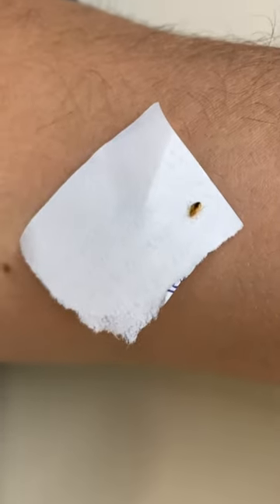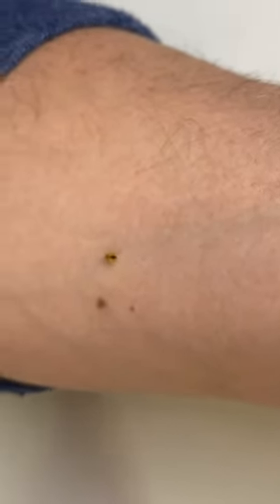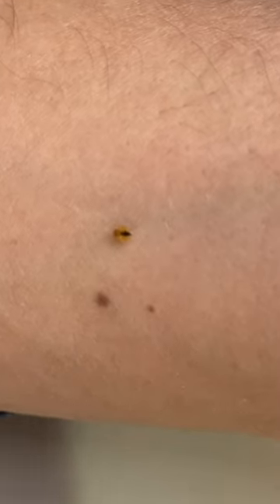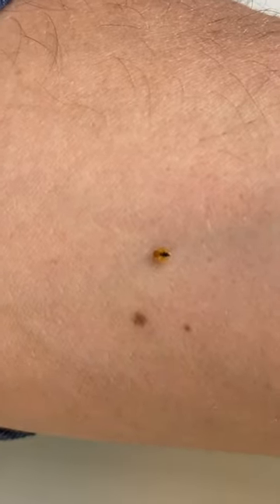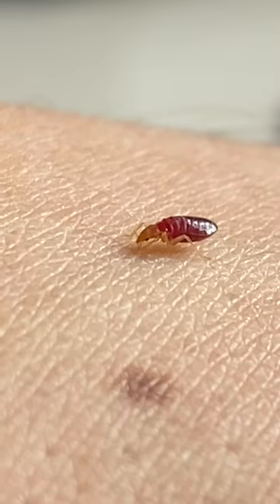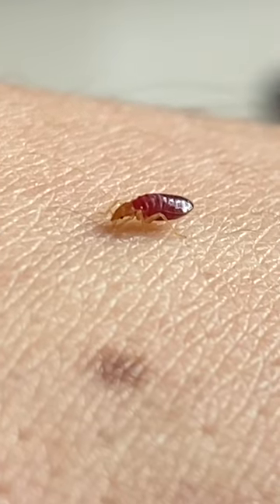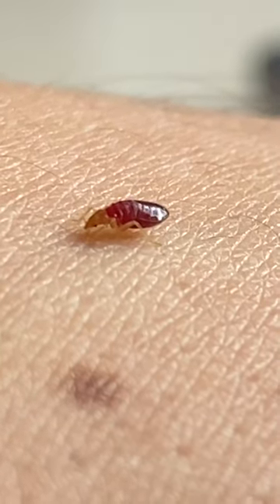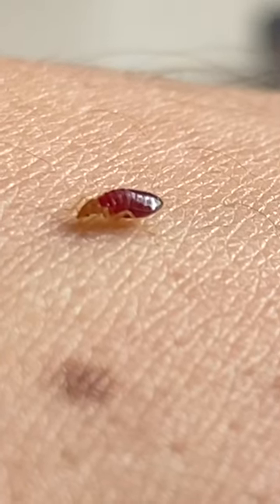Up Close Bed Bug Bite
Did you know bed bugs are real?